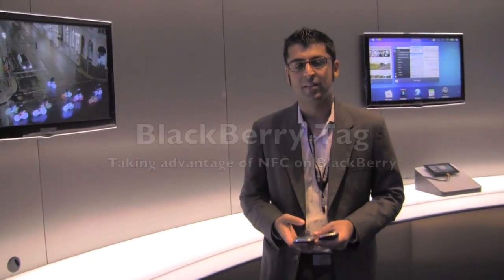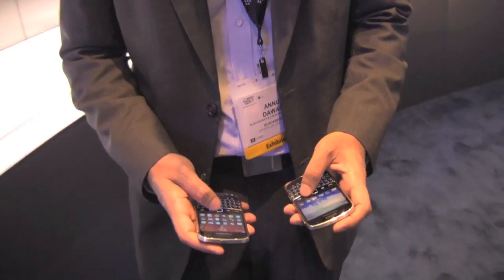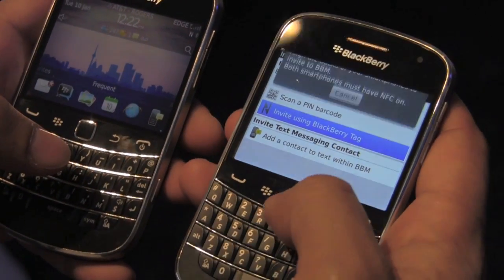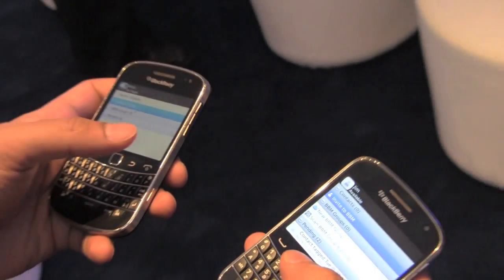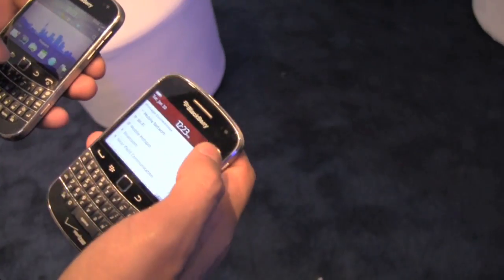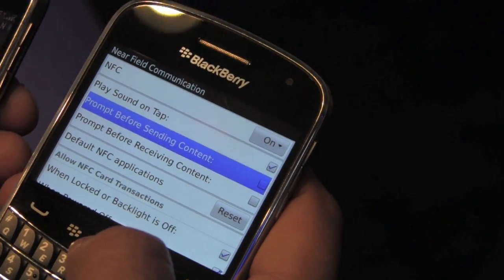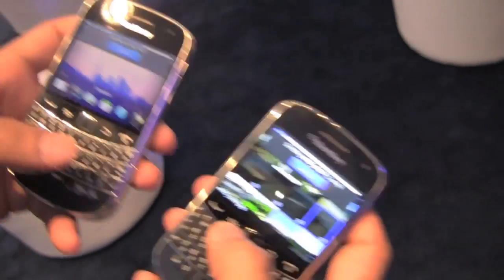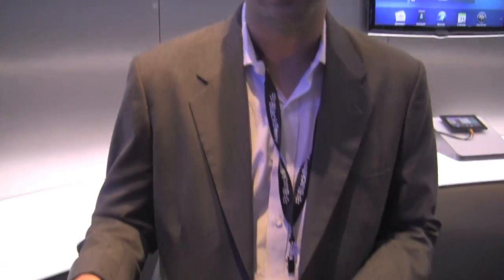BlackBerry Tag demo on BlackBerry OS 7.1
Hands on demo of the BlackBerry Tag NFC app that comes as part of BlackBerry OS 7.1 update